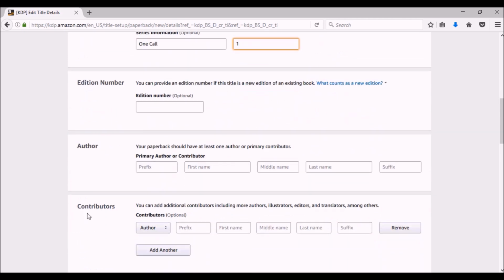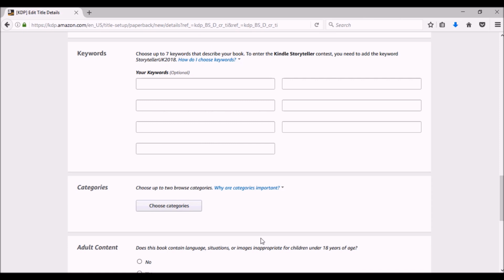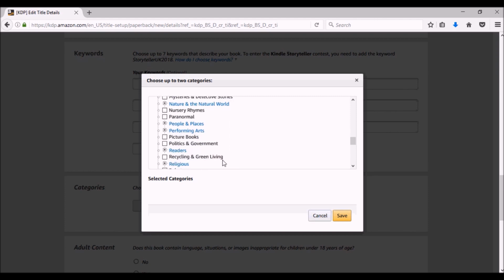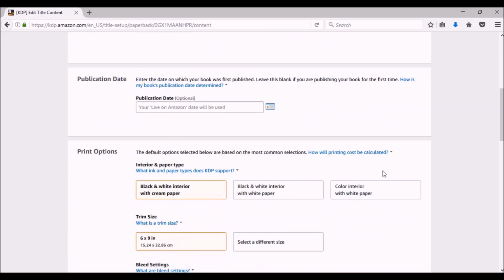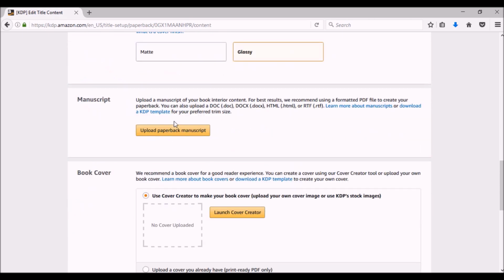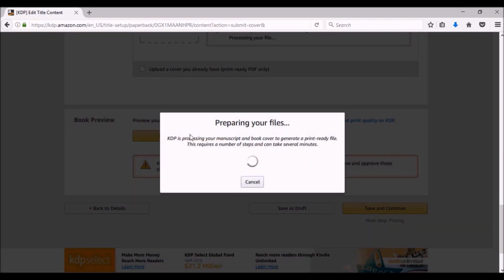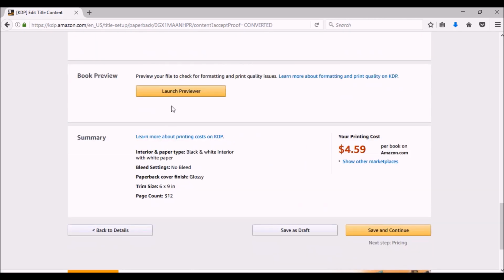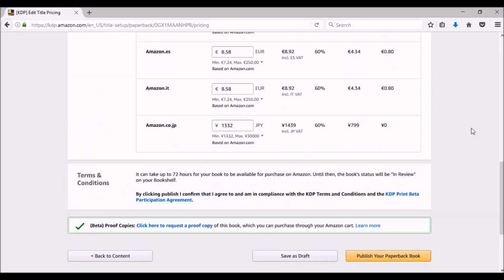How to Publish a Book on KDP Paperback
So, you’ve got your book written and now you’re ready to publish the paperback version. In today’s video, I’m going to show you how to publish a paperback book on KDP, so stick around.

Hey everybody, Keith Wheeler here and if you want to continue to get all of the hints tips and tricks on how to make self-publishing easier, then subscribe to the channel and hit the bell icon so you get alerted every time I put out new content.

In a previous video I showed you how to publish an ebook on KDP or Kindle Direct Publishing and I’ll include a link to it here. Uploading a paperback to kdp is very similar however there are a few differences, so I’m going to walk you through how to publish a paperback book on KDP. So, let me flip the screen around and we’re going to get started.